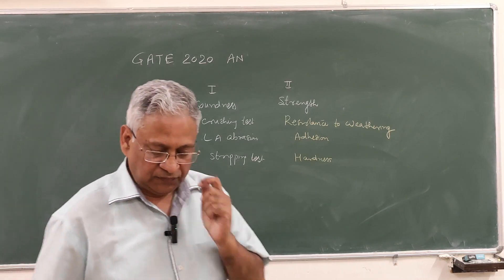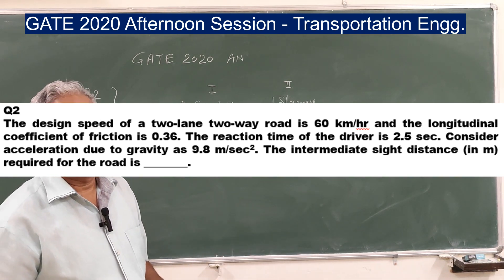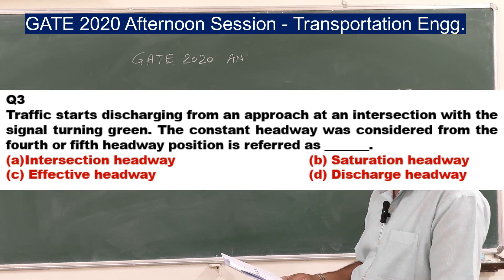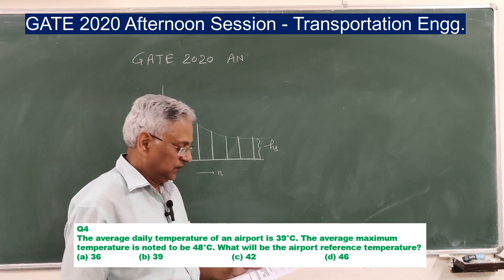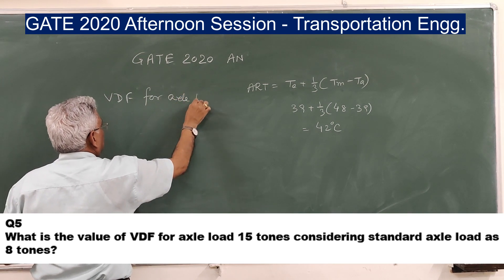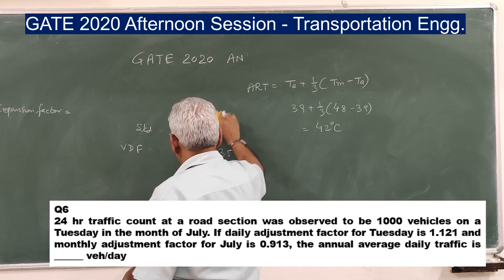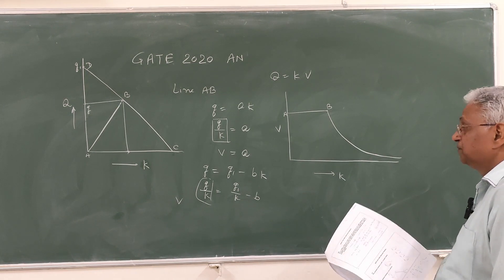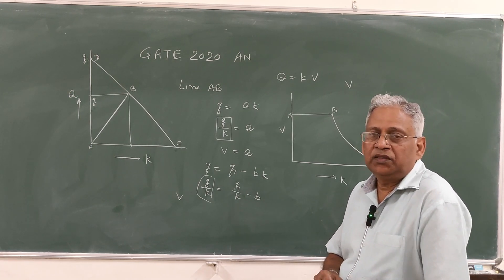GATE Civil 2020 Afternoon session, Solution of Transportation Engineering questions with explanation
This video provides solution of Questions asked in TransportationEngineering in GATE2020 Gatecivil2020 in the afternoon session with detailed explanation.